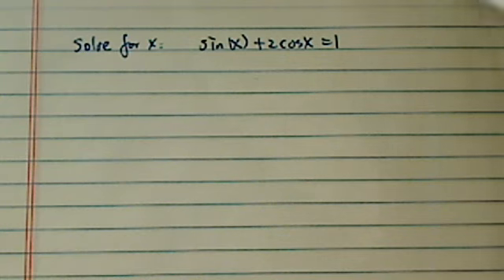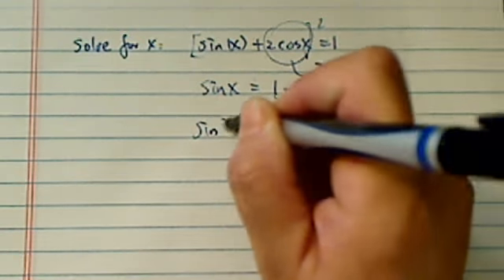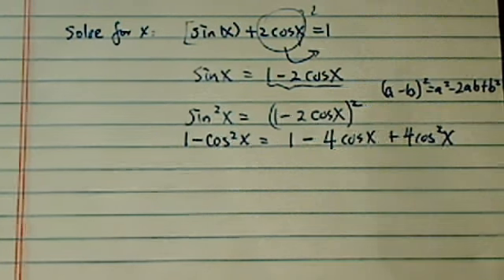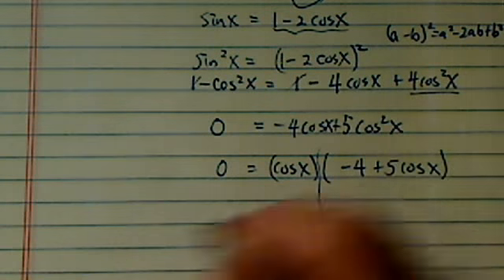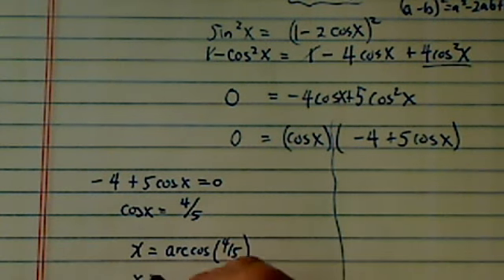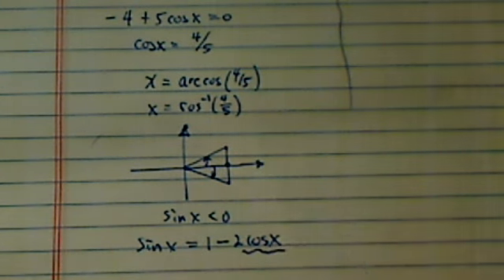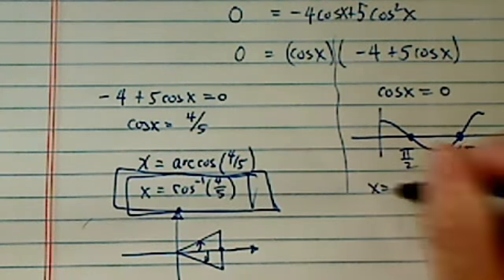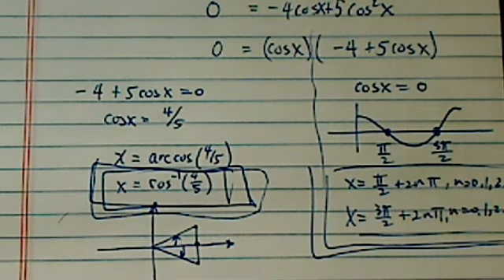TRIG Made Easy | How to Solve the Equation sin(x)+2cos(x)=1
Dr. Pan gives a step by step solution to sin(x)+2cos(x)=1
If you like this video, ask your parents to check Dr. Pan's new book on how they can help you do better in math without knowing math themselves!